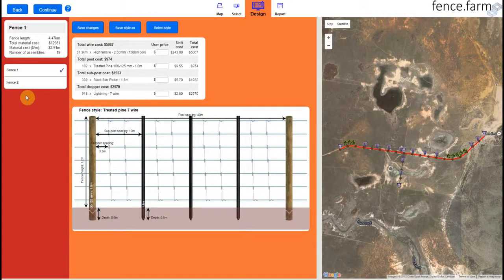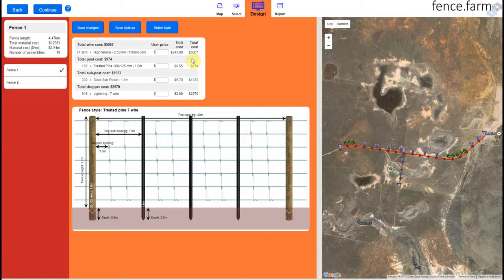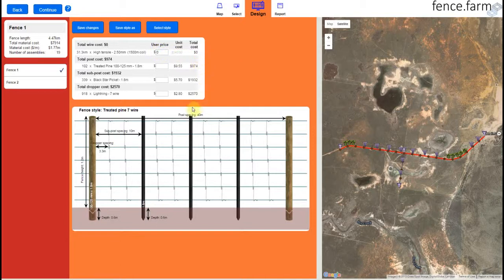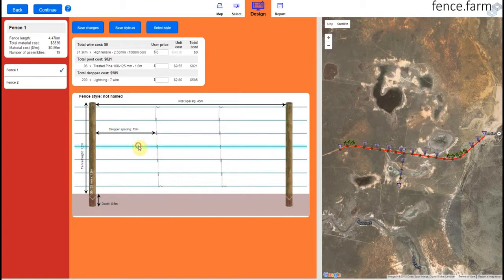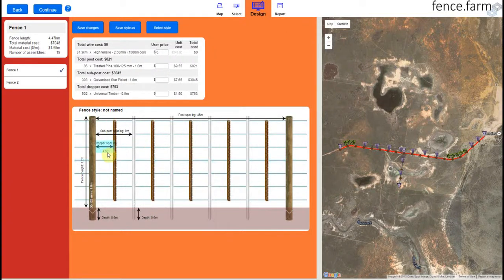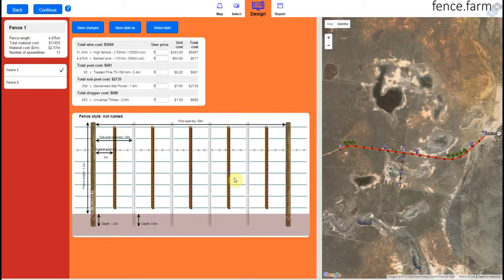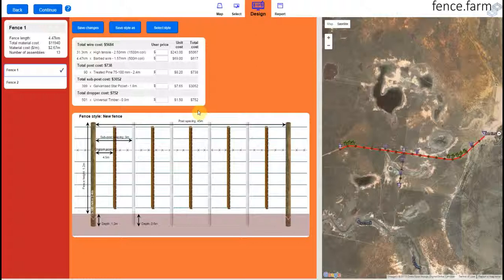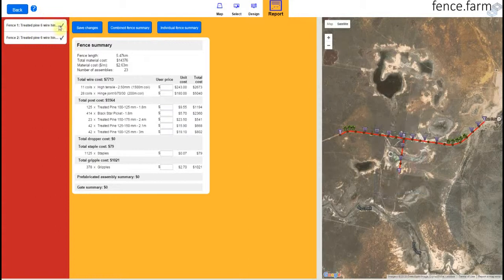Design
How to design a fence with fence.farm